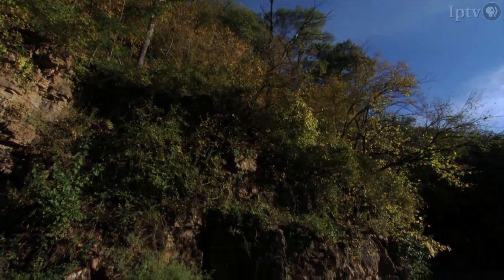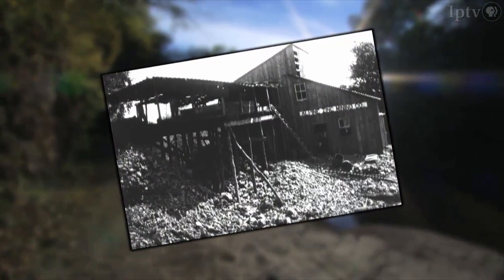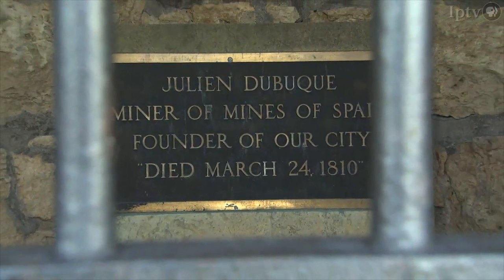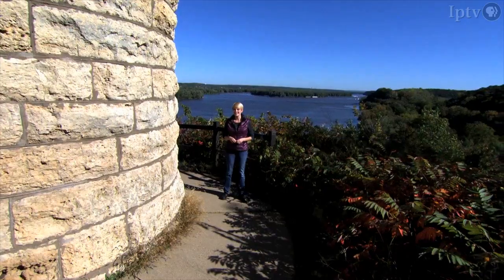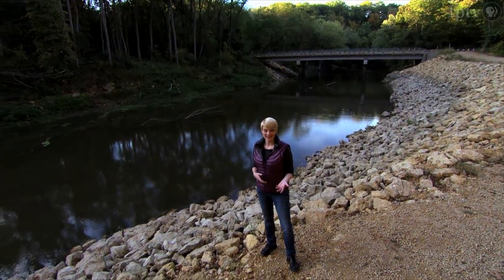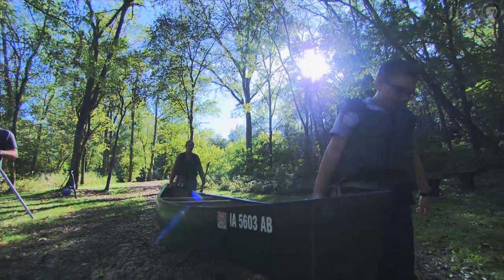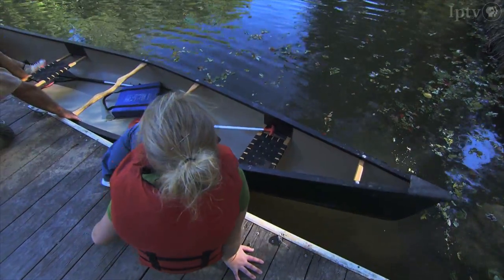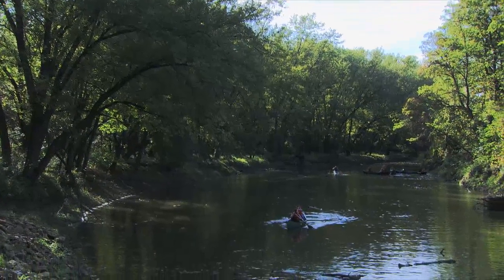Mines of Spain | Iowa Outdoors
It was once a mineral oasis, where Julien Dubuque settled more than 200 years ago. Now, the scenic Mines of Spain area along the Mississippi River is an outdoor recreation destination and a place where area youth are experiencing the outdoors and learning to canoe.